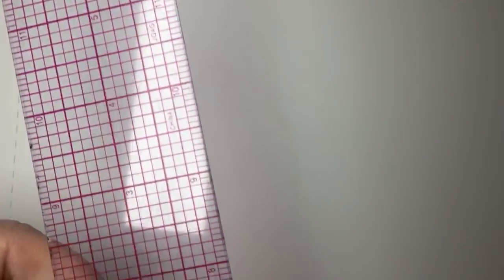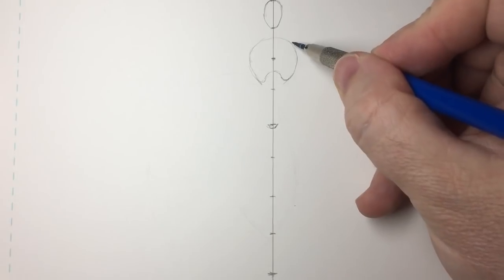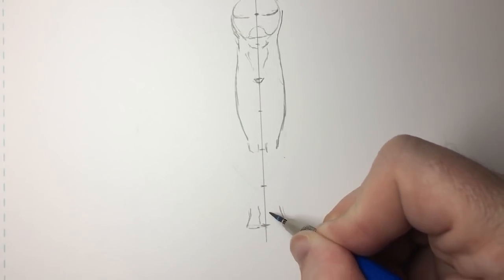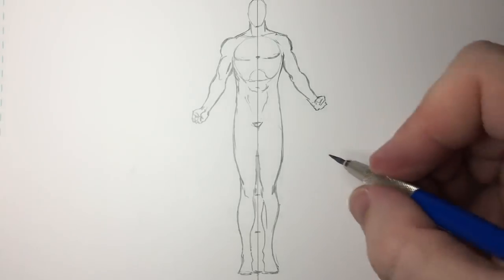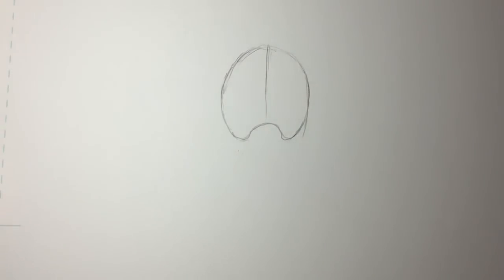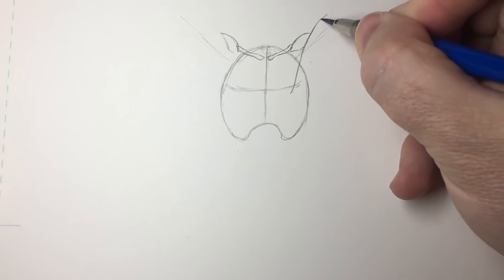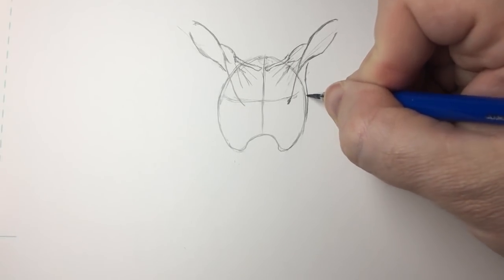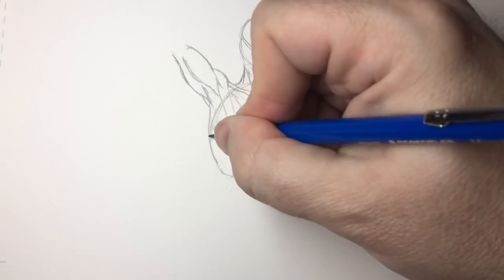ANYONE CAN DRAW PROPORTIONS!! 8 HEAD RULE EXPLAINED!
Visit my eBay page to buy original art, sketches, and signed comics!